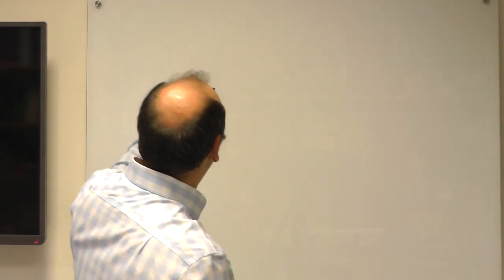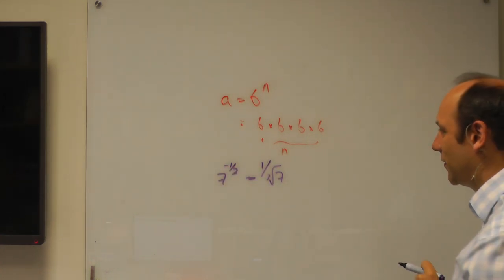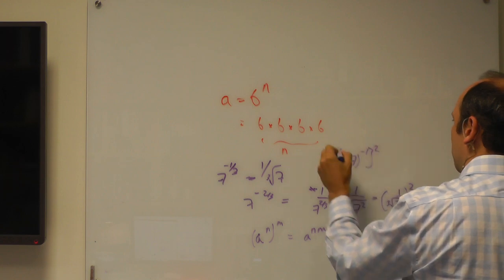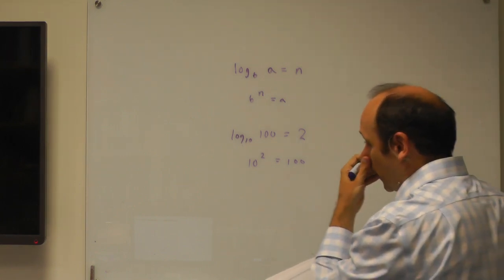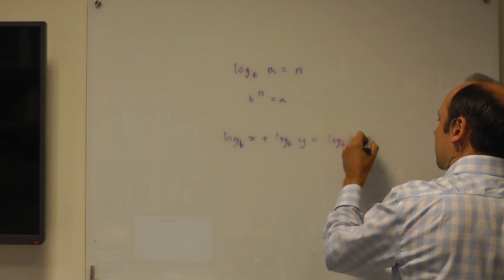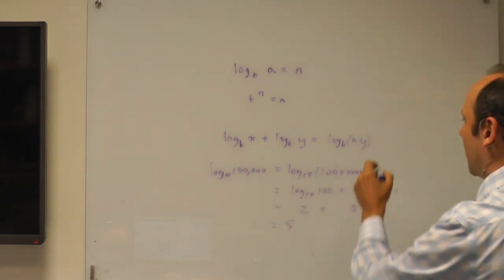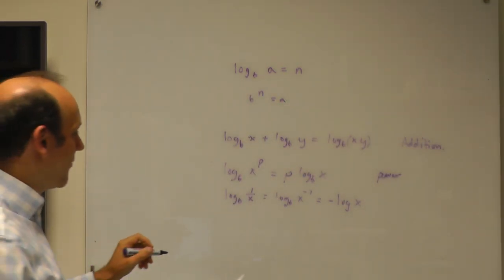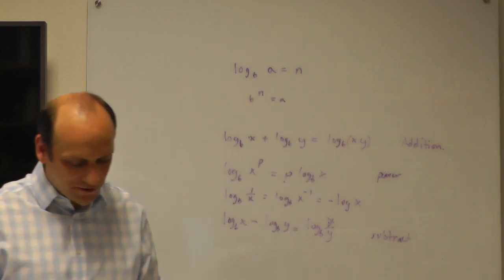MSE101 Data Analysis - L1.2 Logarithms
MSE101 Mathematics - Data Analysis
Lecture 1.2 - Logarithms

Prof David Dye, Department of Materials, Imperial College, London, UK